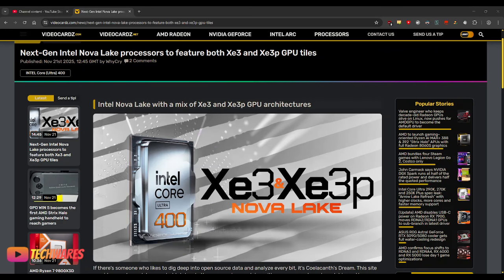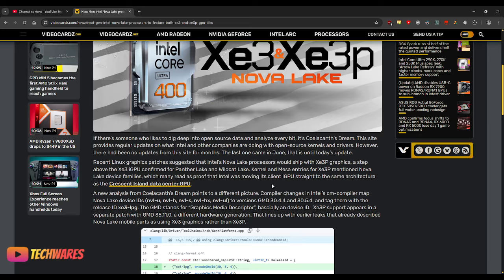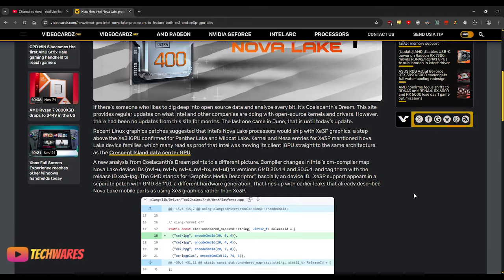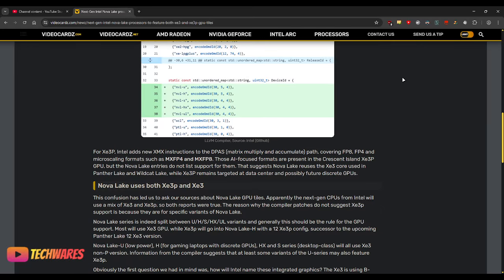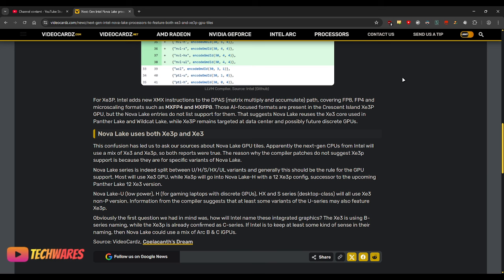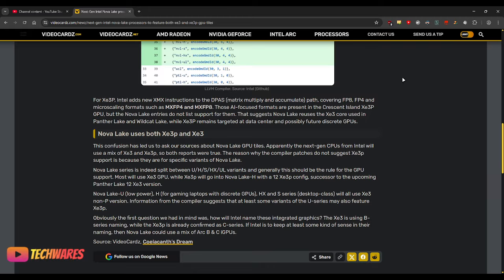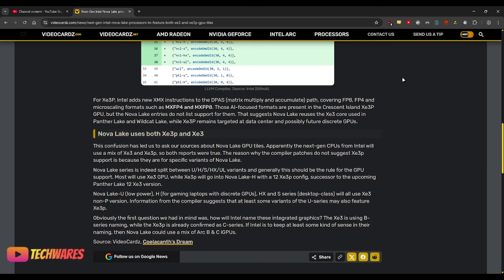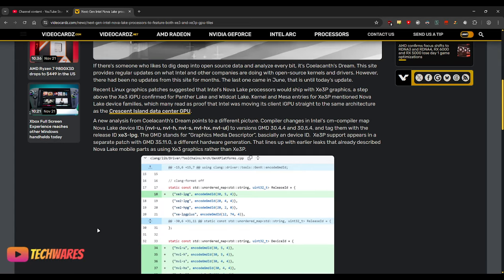Intel Core Ultra 400 Series CPUs (Nova Lake) To Use A Mix of Xe3 and Xe3P GPU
Intel Core Ultra 400 Series CPUs, codenamed Nova Lake, will reportedly Use A Mix of Intel Xe3 and Xe3P graphics

Today's tech news brings us leaks and rumors about Intel's next generation Nova Lake CPUs, specifically the Intel Core Ultra 400 series for desktops and potentially laptops. These new intel cpu are expected to feature XC3 graphics, promising a boost for pc gaming enthusiasts. We also touch upon their cpu architecture and potential impact on the market, especially considering the competition from ryzen.